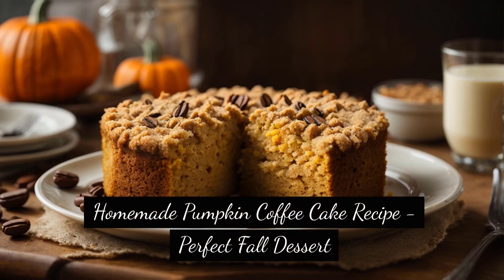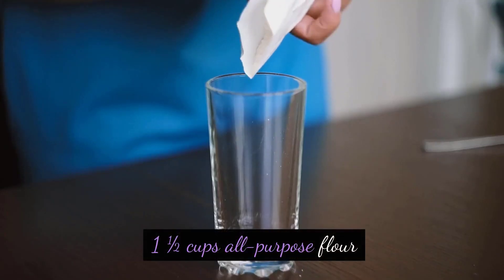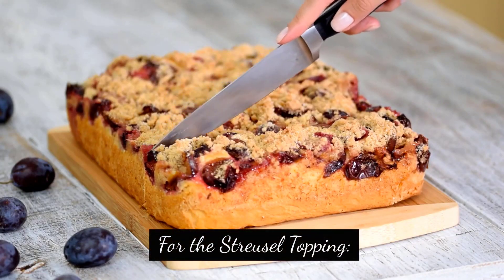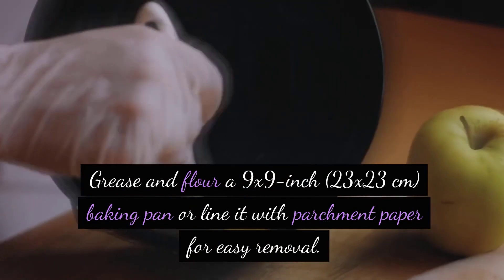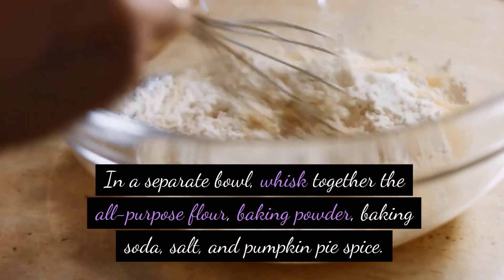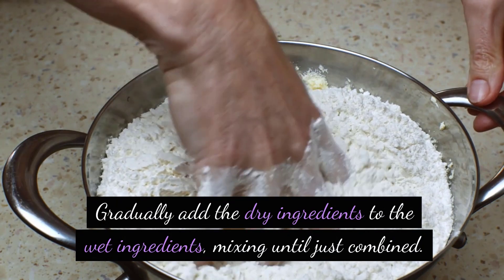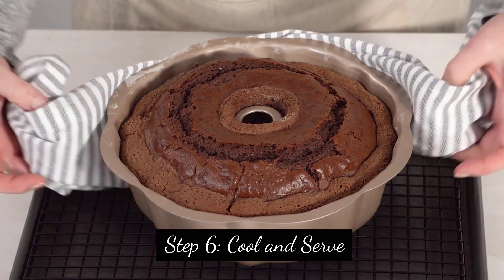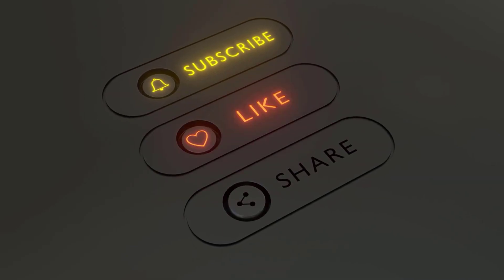Homemade Pumpkin Coffee Cake Recipe - Perfect Fall Dessert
In this video, we will show you how to make a delicious Pumpkin Coffee Cake that will satisfy your autumn cravings. This recipe is perfect for a cozy breakfast or a delightful dessert.

To make this Pumpkin Coffee Cake, you will need the following ingredients: flour, baking powder, baking soda, salt, pumpkin pie spice, butter, sugar, egg, pumpkin puree, sour cream, vanilla extract, brown sugar, and cinnamon. These ingredients come together to create a mouthwatering combination of flavors that will leave you wanting more.

To begin, we will start by preheating the oven to 350°F (175°C). Then, in a medium-sized bowl, combine the dry ingredients - flour, baking powder, baking soda, salt, and pumpkin pie spice. In a separate large bowl, cream together the butter and sugar until light and fluffy. Add the egg and mix well. Next, fold in the pumpkin puree, sour cream, and vanilla extract until well combined.

Gradually add the dry ingredients to the wet ingredients, mixing until just combined. Be careful not to overmix, as this can result in a dense cake. Pour the batter into a greased 9x9-inch baking dish.

In a small bowl, mix together brown sugar and cinnamon. Sprinkle this mixture evenly over the top of the batter. Using a knife, gently swirl the topping into the batter, creating a marbled effect.

Bake the Pumpkin Coffee Cake in the preheated oven for 35-40 minutes, or until a toothpick inserted into the center comes out clean. Once baked, allow the cake to cool for a few minutes before serving.

This Pumpkin Coffee Cake is best enjoyed with a hot cup of coffee or tea. Its moist texture and warm autumn spices make it a perfect treat for chilly mornings or cozy evenings.

We hope you enjoy every bite of this scrumptious fall dessert!